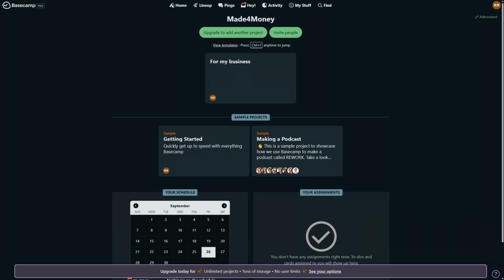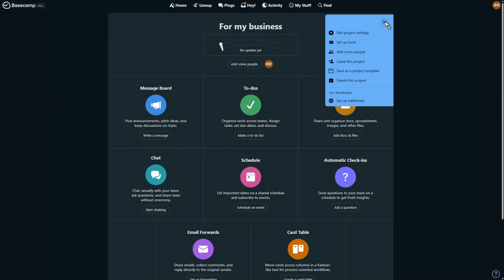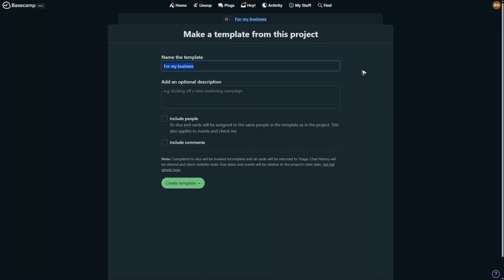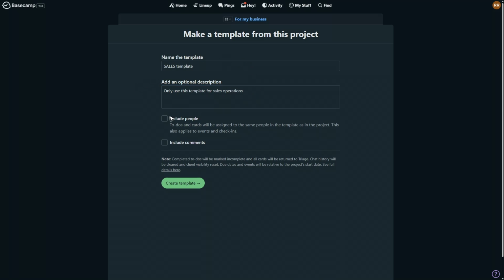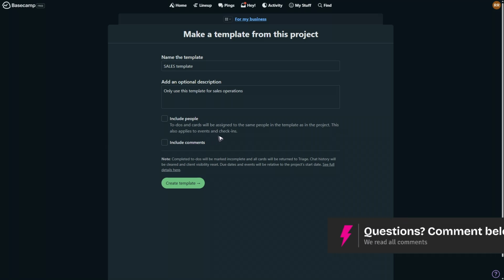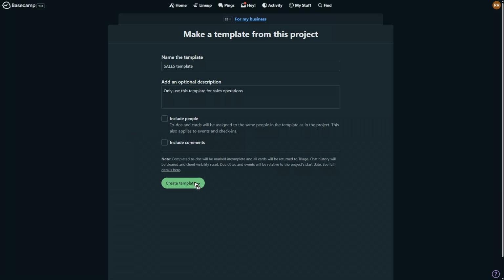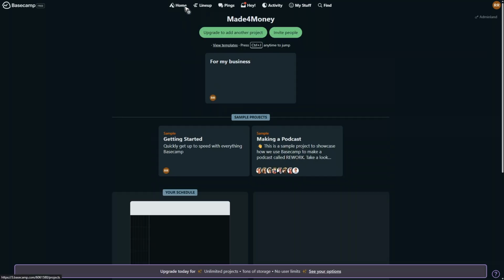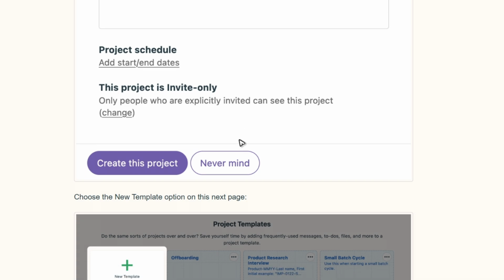How to CREATE a PROJECT TEMPLATE in Basecamp (Step by Step)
Save time by reusing setups. Learn how to create a project template in Basecamp so you can launch new projects faster. Please consider liking the video and letting us know if you have any comments, ideas or questions, we really appreciate any feedback! We have plenty of other tutorials on our channel so come and see if we can help you with anything else :)